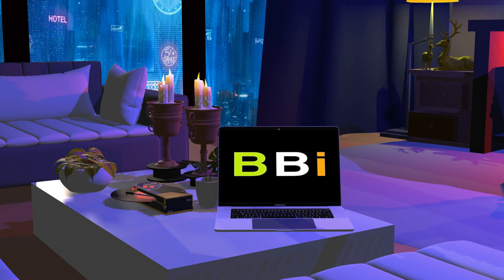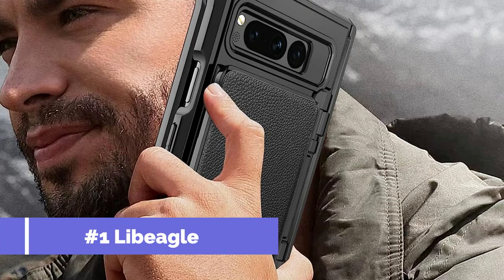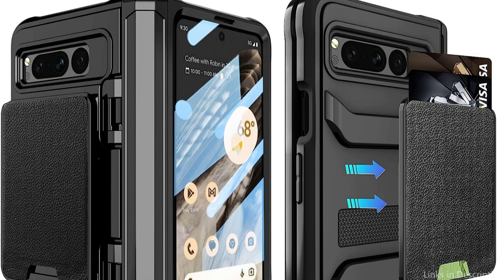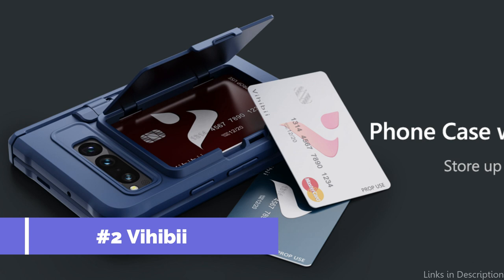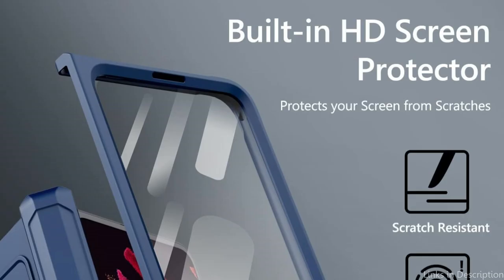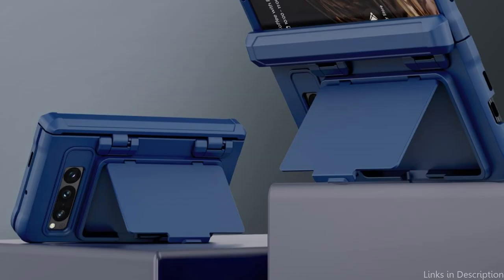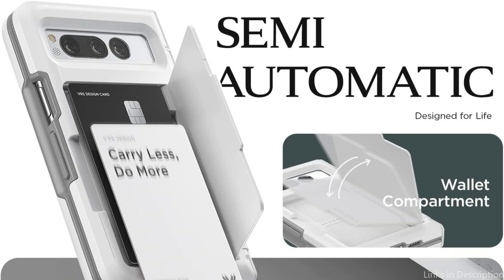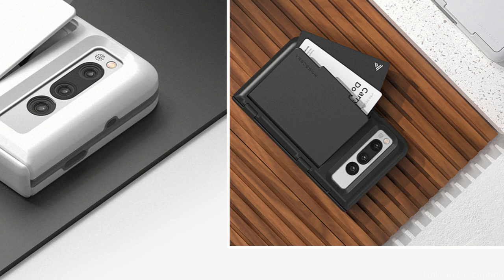Best Google Pixel Fold Wallet Cases to buy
Ready to available on the market, the Google Pixel Fold offers customers with a perfect folding screen experience. A wallet case is a vital piece of gear if you prefer to travel lightly and are always on the move. Here is a list of the top Google Pixel Fold wallet cases.

1. Libeagle wallet cases for Google Pixel Fold

2. Vihibii Wallet case for Pixel fold

3. VRS design terra guard Pixel Fold wallet case